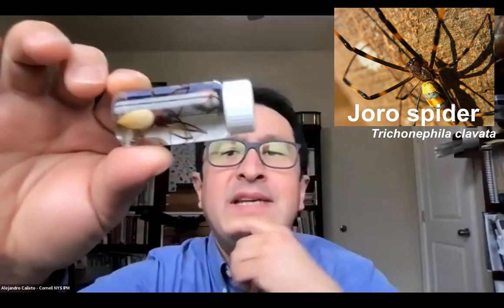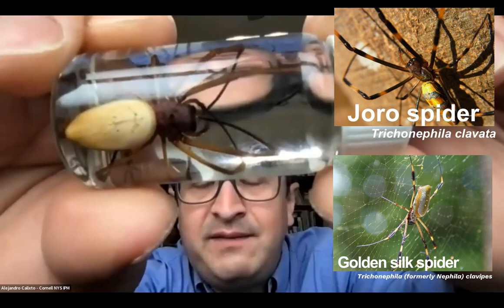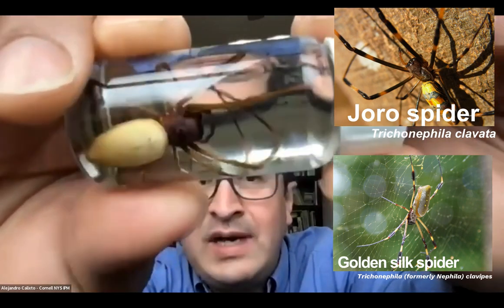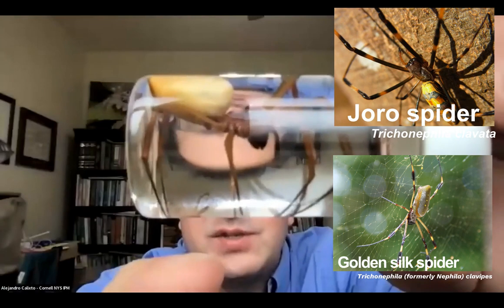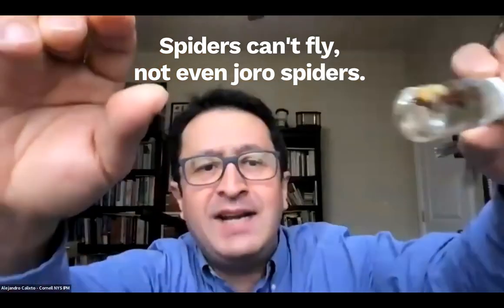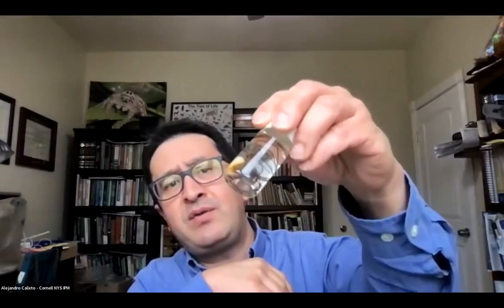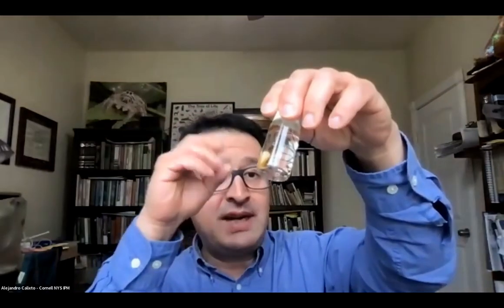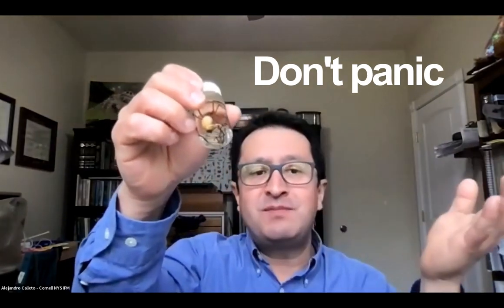Don't Panic | Joro Spider Edition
NYSIPM Director Alejandro Calixto offers a look at joro spiders and why there's no reason to panic.